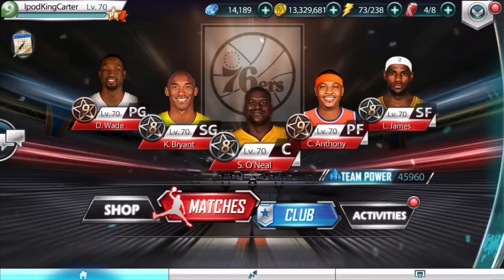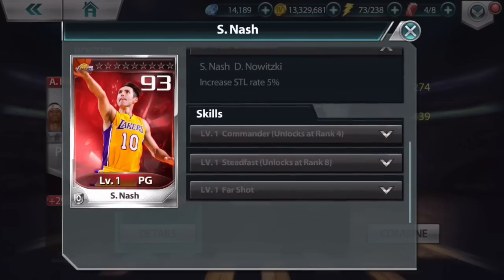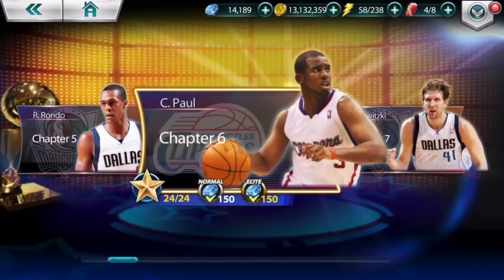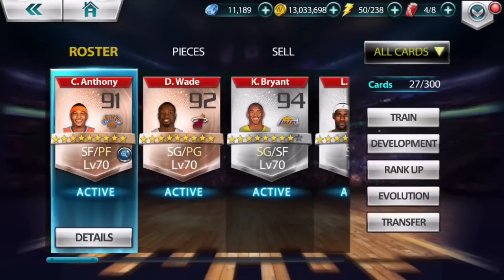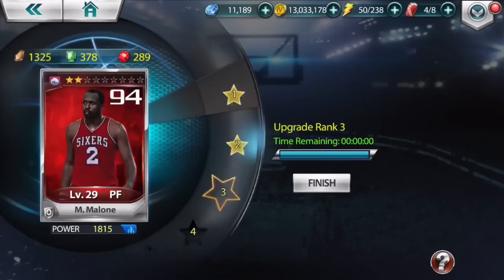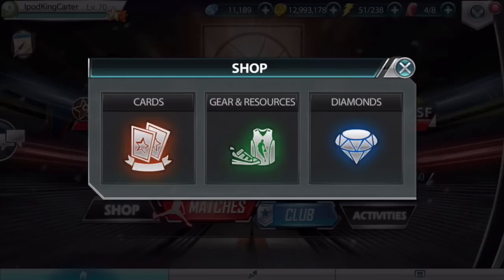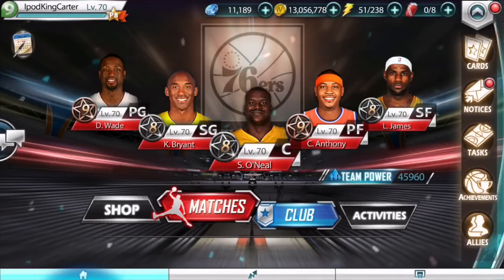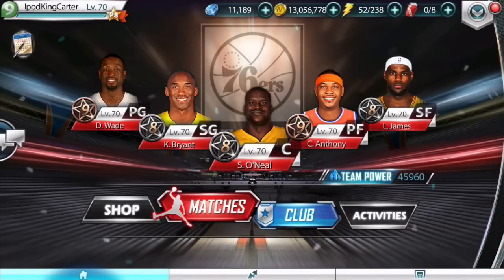NBA ALL NET Gameplay - Epic Mythic Card Draw! We Are Unstoppable | iPodKingCarter